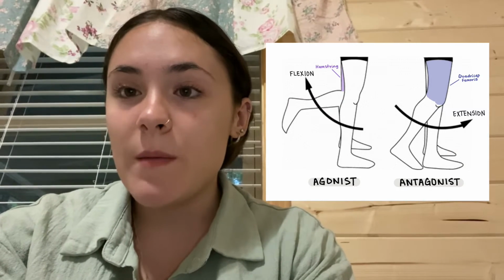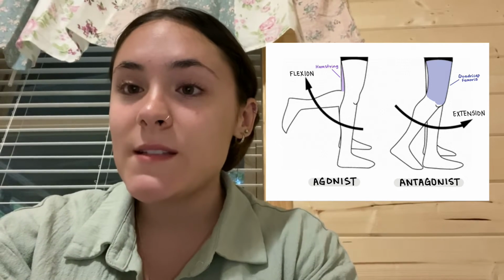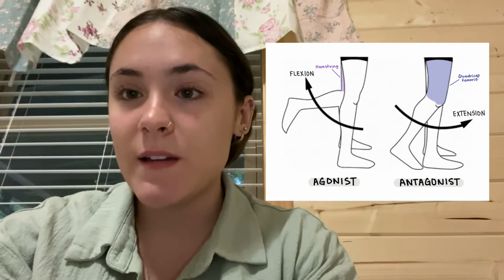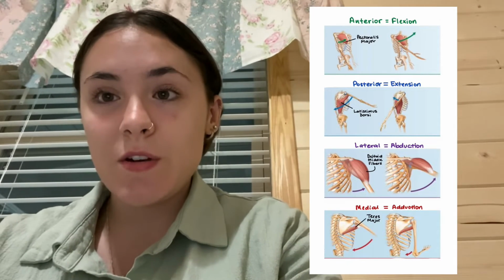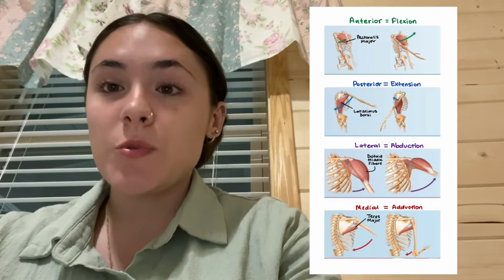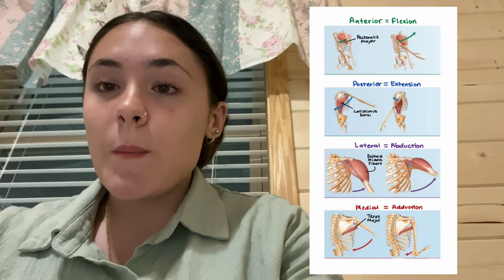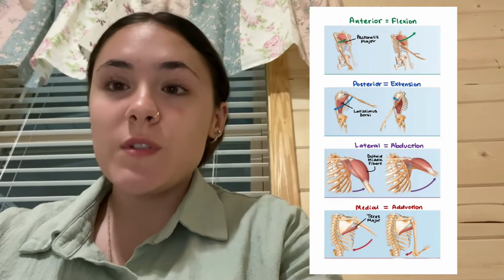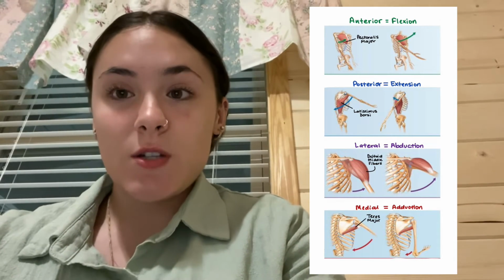Module 4 LAB Discussion Post #1 - Muscle Interactions